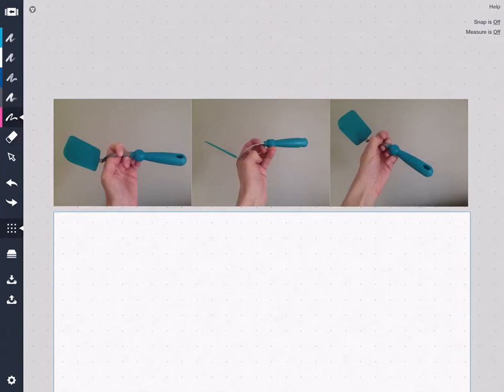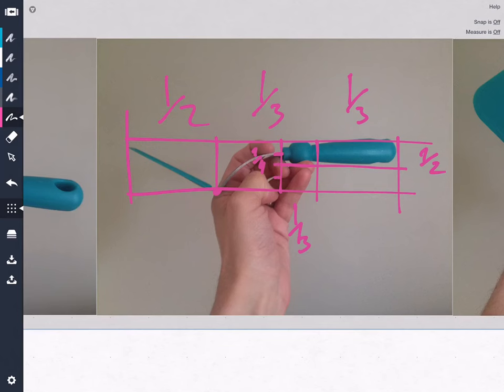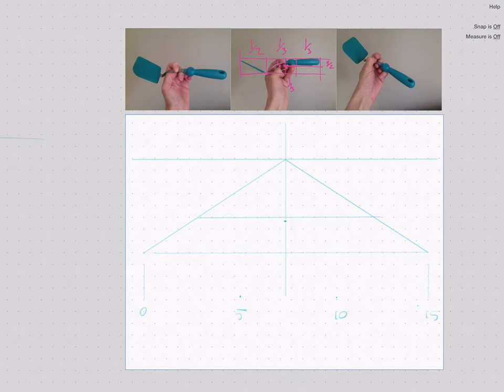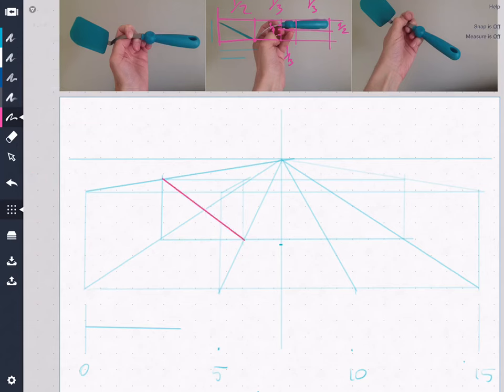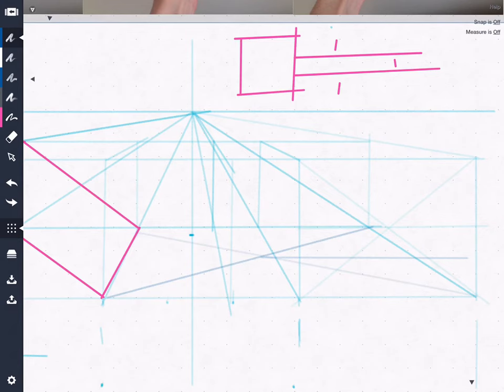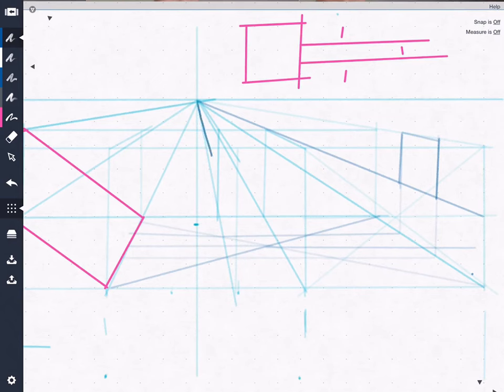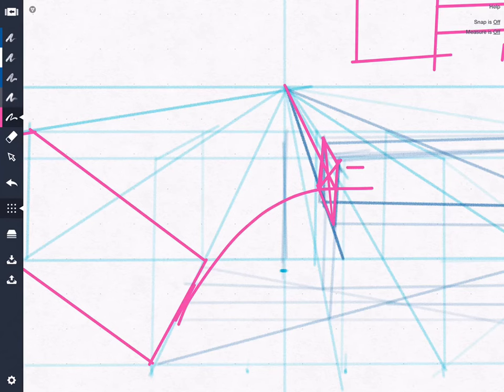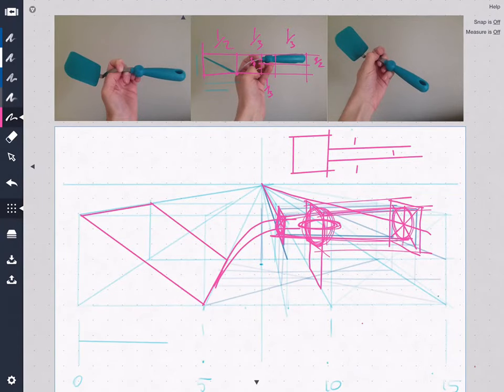1 Point Per. Spatula Measured Approach